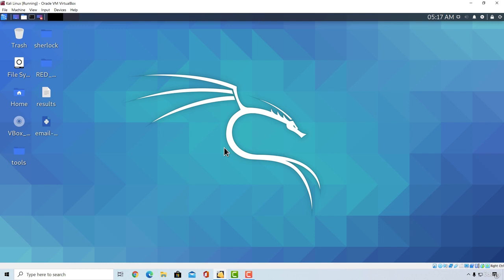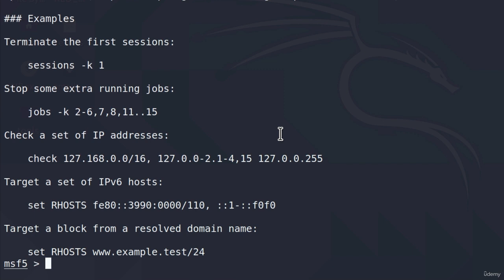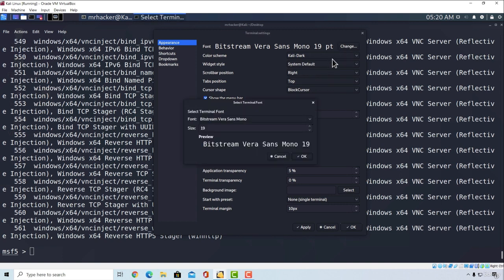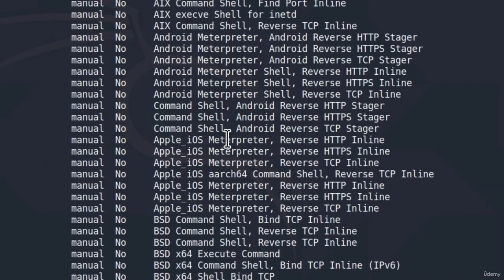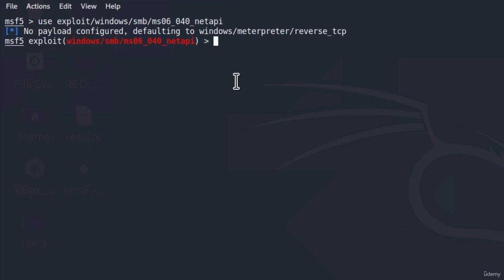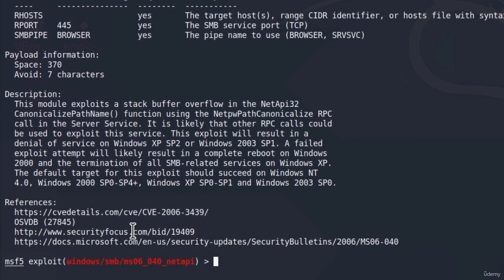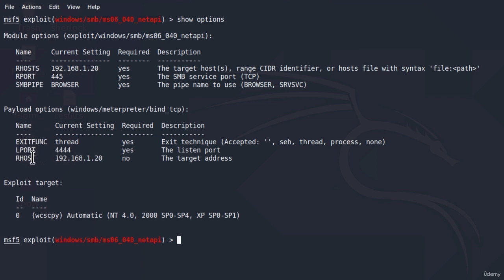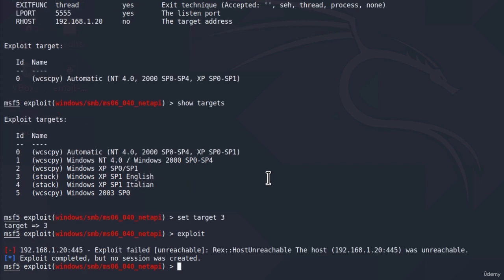45 MSFconsole Basic Commands - Getting Started with Metasploit Framework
Welcome to the "MSFconsole Basic Commands" video on YouTube! In this tutorial, we will explore the essential commands and functionalities of the MSFconsole, the command-line interface of the Metasploit Framework.

🔒 What You'll Learn in this Video:

Introduction to MSFconsole: Get acquainted with the MSFconsole, the primary interface for interacting with the Metasploit Framework. Learn how to launch the MSFconsole and navigate its features.

Help and Command Syntax: Understand how to access the help system within MSFconsole and explore the syntax for executing commands. Learn how to obtain information about available commands and their usage.

Module Management: Explore the various commands for managing modules within MSFconsole. Learn how to search for modules, load them into the framework, and interact with module options.

Target Selection: Understand how to set the target system for your penetration testing activities using MSFconsole. Learn how to define the IP address, port, and other relevant details of the target.

Exploit Execution: Learn how to execute exploits against target systems using MSFconsole. Understand the process of selecting an exploit module, configuring it with appropriate options, and launching the attack.

Payload Selection: Discover how to choose the appropriate payload for your exploit using MSFconsole. Learn about different payload options, such as reverse shells, meterpreter sessions, and command shells.

Exploit Interaction: Explore the commands for interacting with exploits and managing sessions within MSFconsole. Learn how to handle multiple sessions, escalate privileges, and conduct post-exploitation activities.

Reporting and Output: Understand how to generate reports and capture output from MSFconsole. Learn about logging, saving session information, and exporting data for documentation and analysis.

By the end of this video, you'll have a solid understanding of the basic commands and functionalities of the MSFconsole, empowering you to efficiently leverage the power of the Metasploit Framework. Let's dive into MSFconsole and enhance our penetration testing skills together!